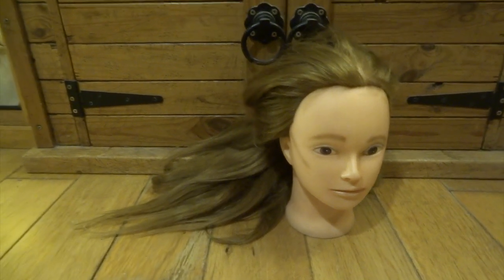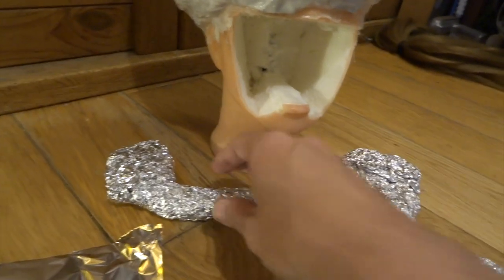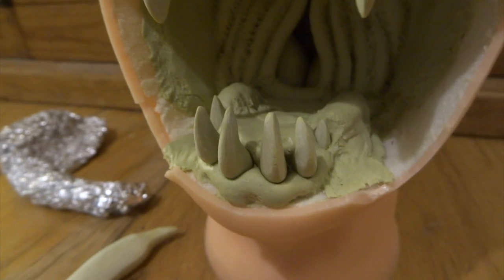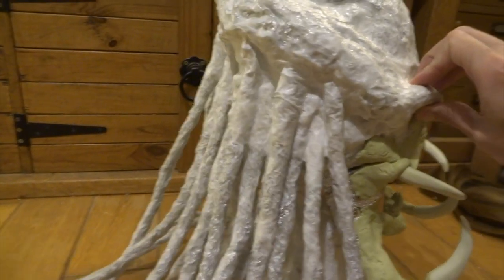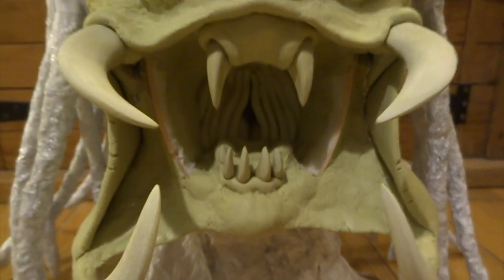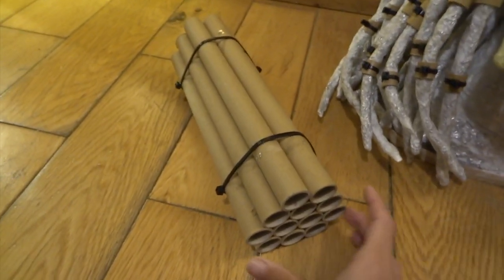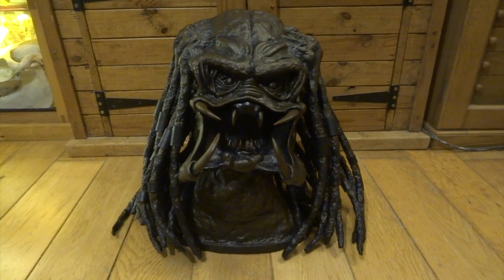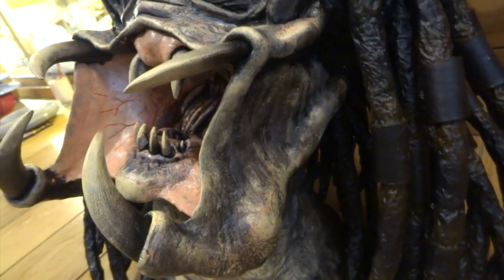How To Sculpt PREDATOR HEAD Step-By-Step using Milliput - with Leon Hills - LEON CREATOR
All the Step-By-Step Stages of Sculpting a PREDATOR HEAD with Milliput.
Predator is one of the most iconic movie creatures & has been on my list of creatures to make for a very long time.  After buying some cheap dummy heads from a car boot sale, now seemed like as good a time as any to use one as a starting point.

Please note that MILLIPUT kindly sponsor this channel - it is a two-part putty that sets rock hard in 4 hours - it is a fantastic sculpting material & you should buy a pack or two & give it a try!!!